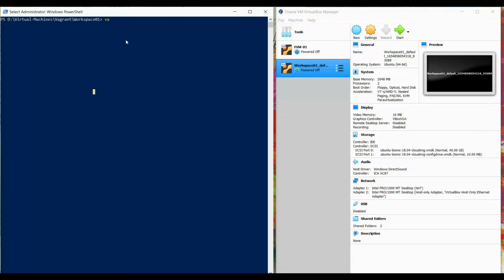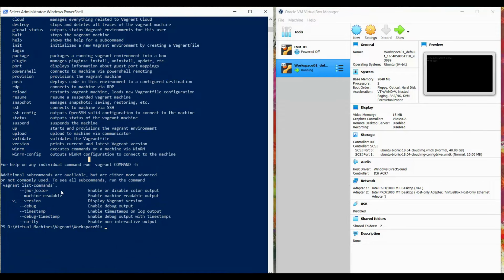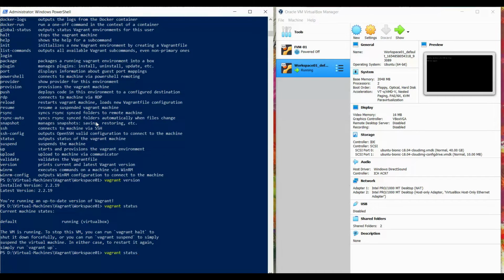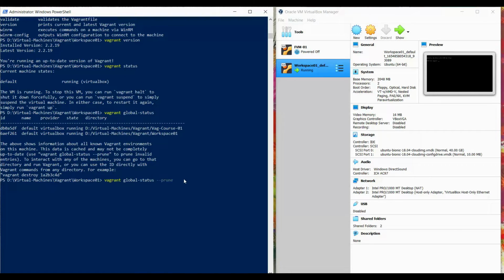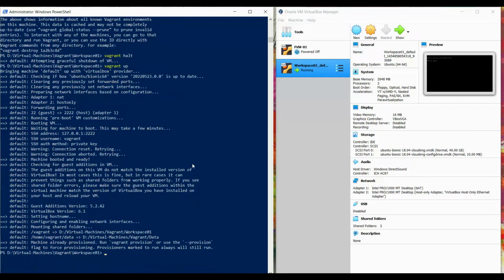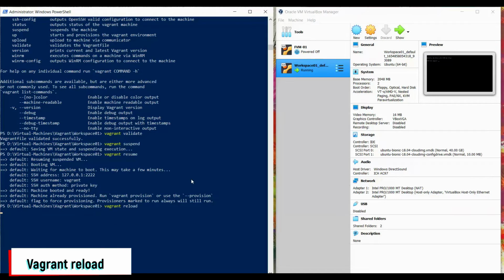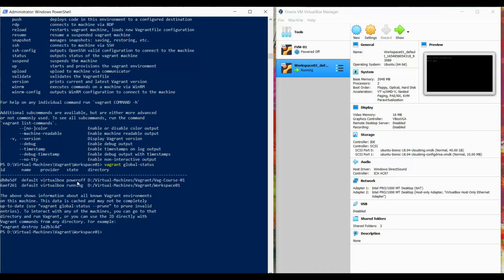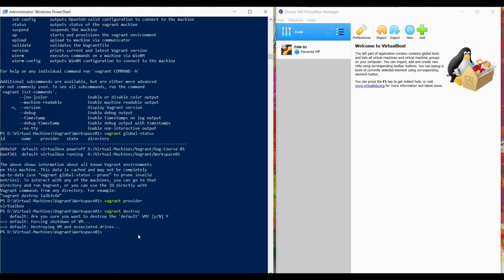Vagrant - CMDS Basic and Advanced -Part03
Hi Friends,

In this tutorial , i will show you list of vagrant commands and how to use it .

Previous Video:

Part01:Vagrant - Automate Virtual machine deployment

Part 02:Vagrant - Customize Virtual Machine -Part 02

Vagrant
vagrant init
vagrant up
vagrant provision
vagrant reload
vagrant ssh-config
vagrant resume
vagrant provider
vagrant help
vagrant destroy
customize vm
customize virtual machine
Edit virtual machine
modify cpu of the VM
modify the memory of the vm
customize virtual machine using vagrant